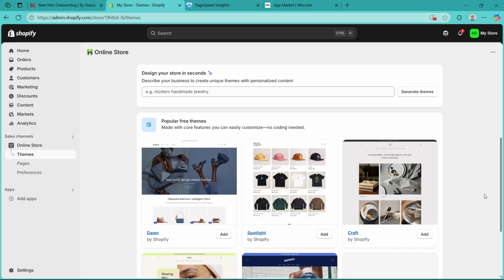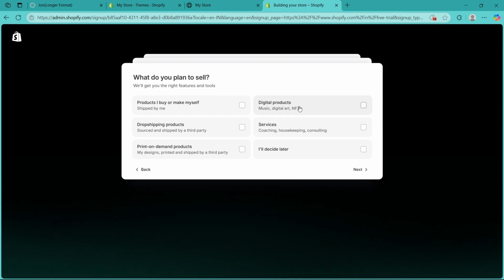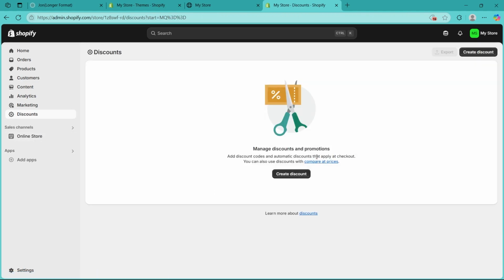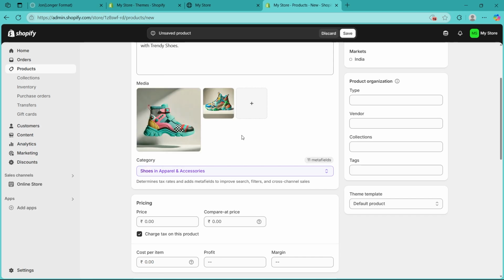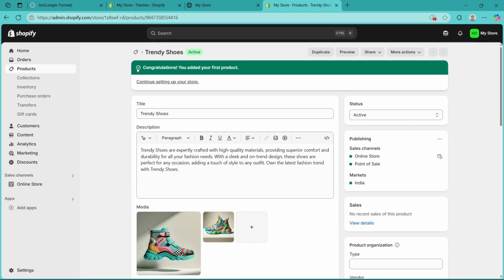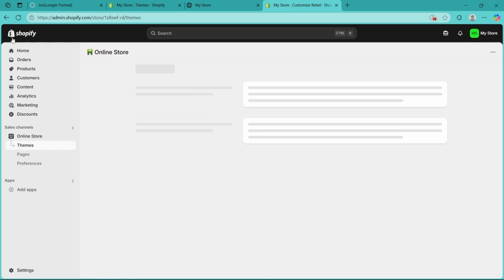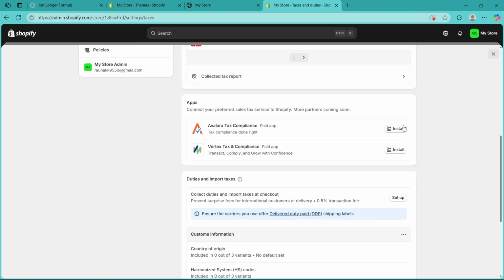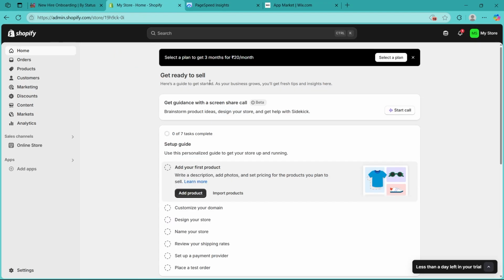How to Use Shopify for the First Time (SIMPLE & Easy Guide!)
New to Shopify? In this beginner tutorial, I’ll show you how to use Shopify for the first time—step-by-step. Learn how to set up your dashboard, add products, customize your store, and start selling. Perfect for first-time users and aspiring entrepreneurs!